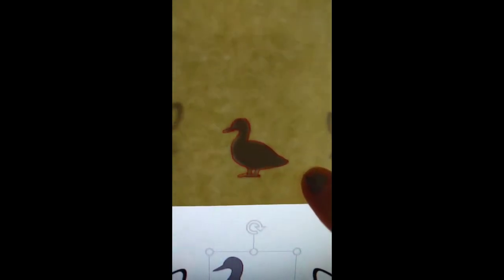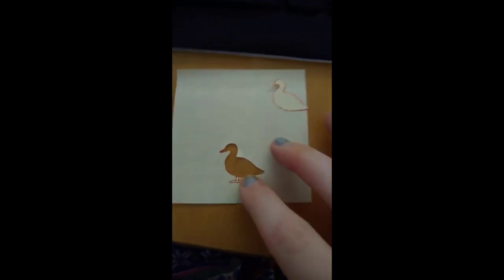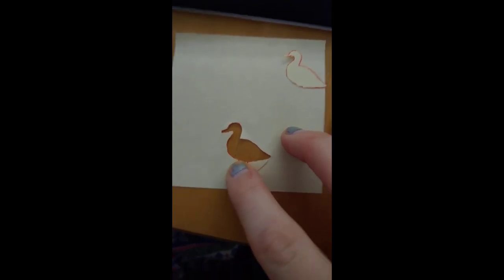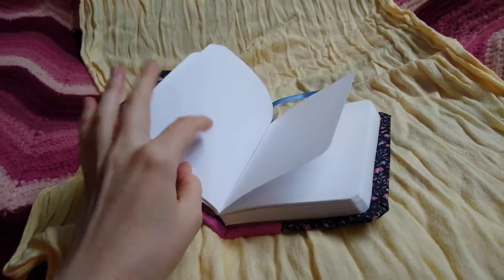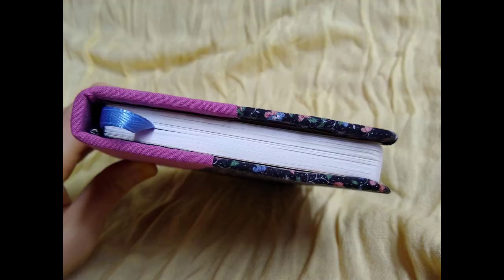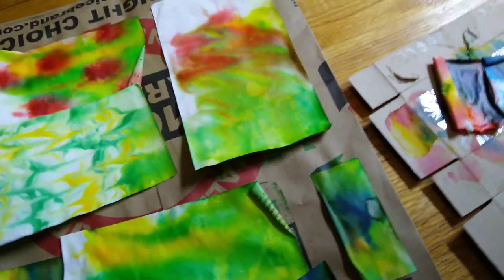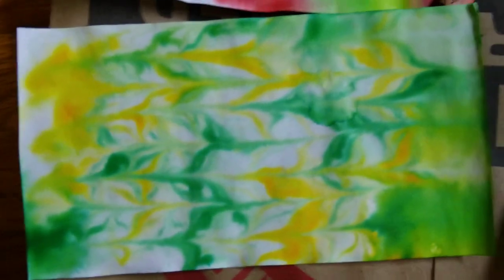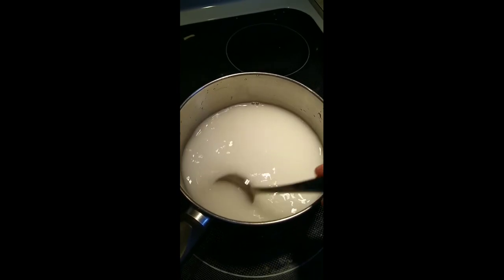Book binding timelapse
Not included is the time spent researching paper making, building a mold and deckle for paper making out of scrap wood, preparing paper pulp, making paper, discovering the paper is not suitable for my purposes, aaaaand researching paper marbling, and doing 3-4 marbling tests before deciding I wasn't getting what I wanted and going with construction paper for the end papers instead.